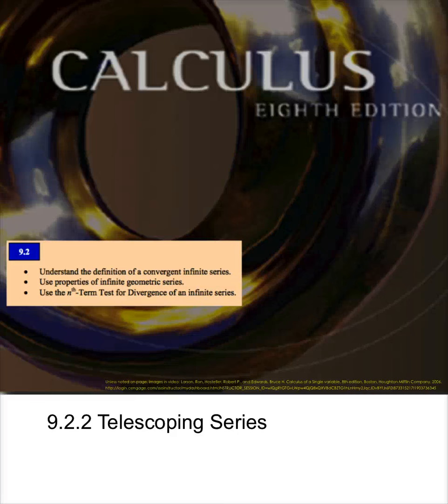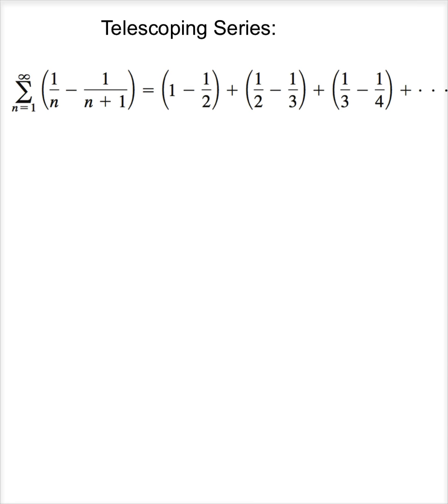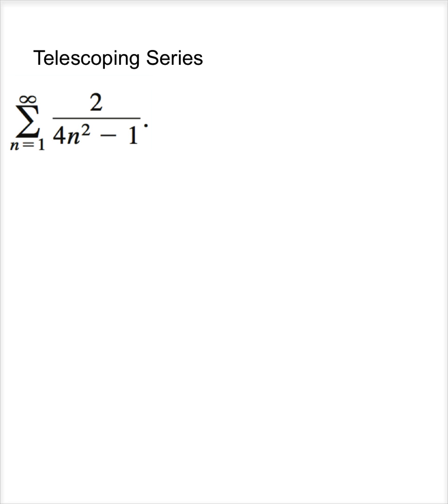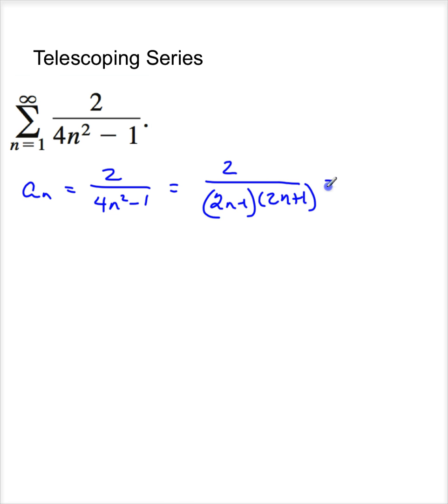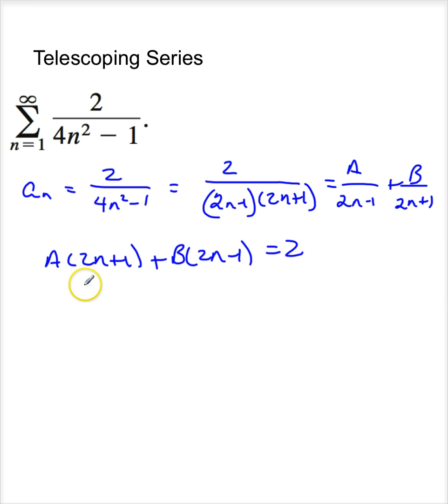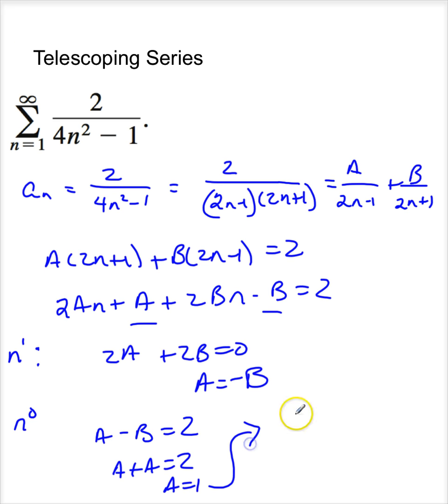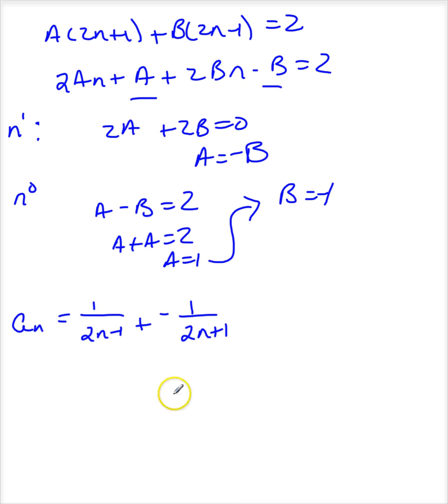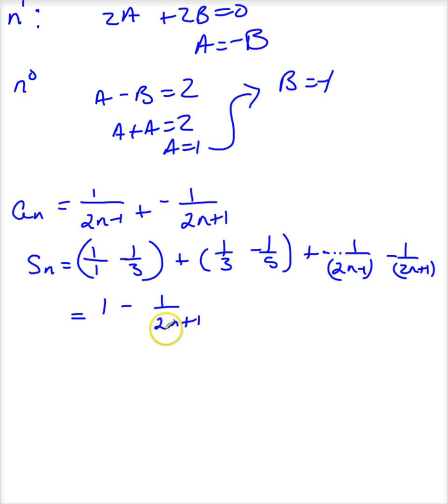THS 9 2 2 Telescoping Series